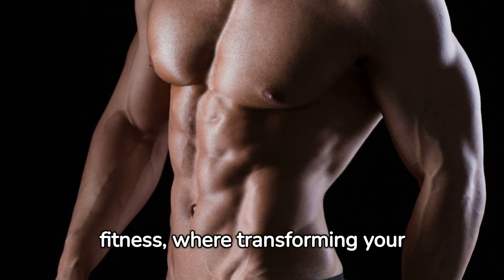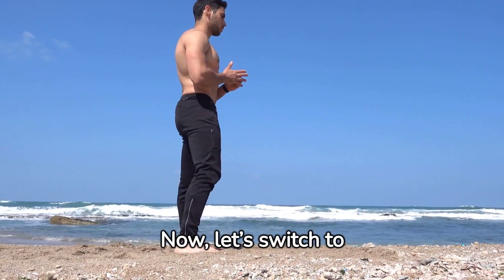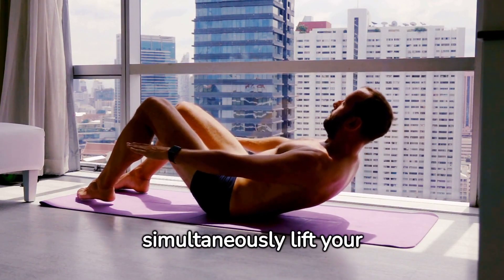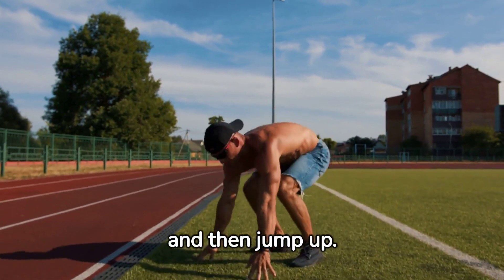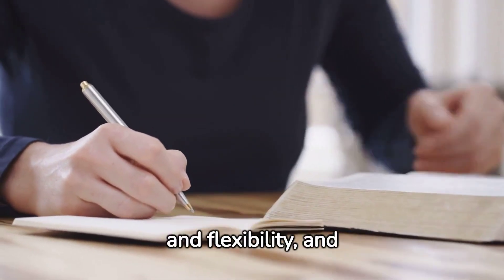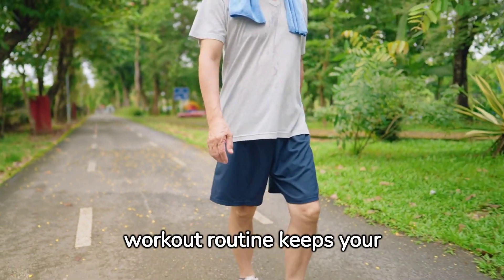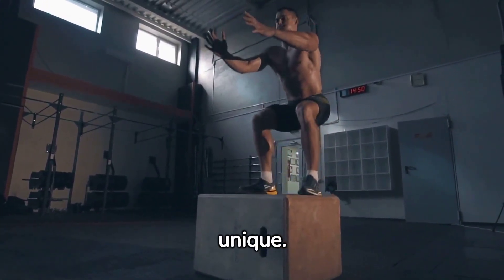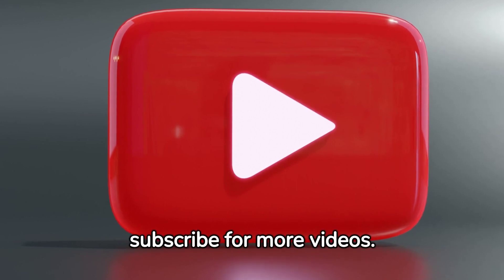5 exercises without equipment to transform your body fast results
Welcome to the ultimate fitness journey! Say goodbye to expensive gym memberships and hello to 5 exercises without equipment to transform your body for fast results. Get ready to sweat and feel the burn as we guide you through invigorating workouts that will leave you feeling stronger and more energized.